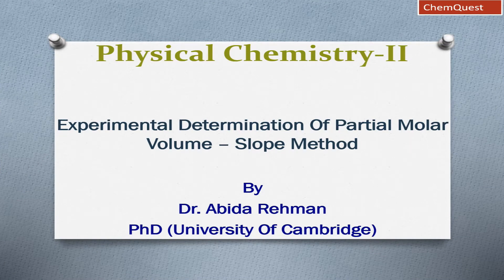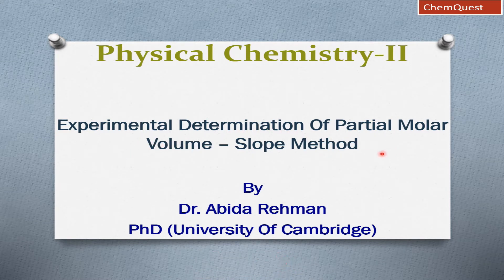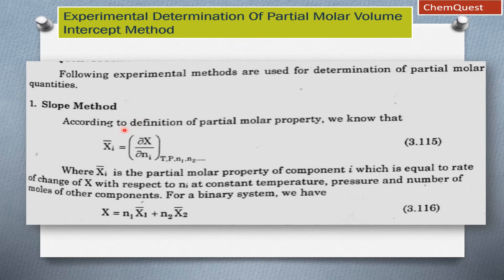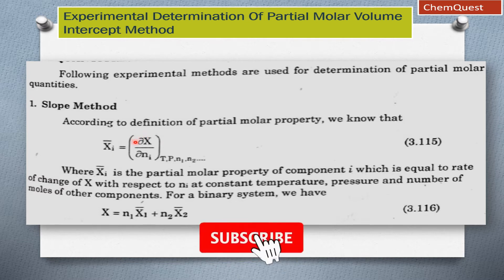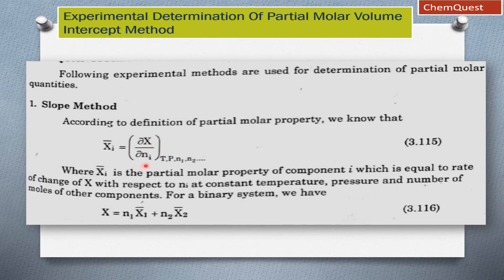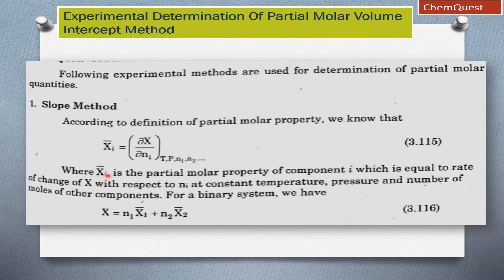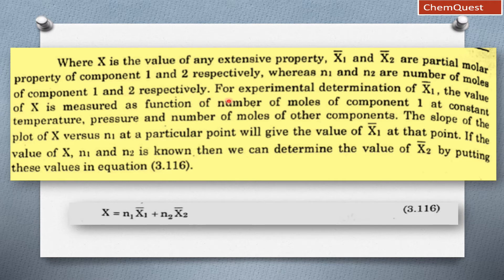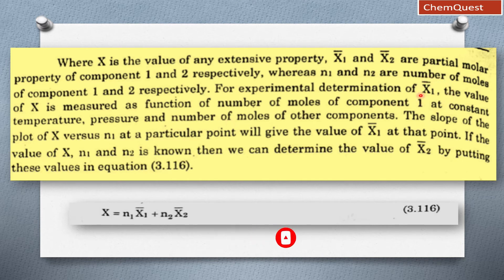Experimental Determination of Partial Molar Volume by Slope Method (Urdu/Hindi/English)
Experimental Determination of Partial Molar Volume by Slope Method  is described.

In thermodynamics, a partial molar property is a quantity which describes the variation of an extensive property of a solution or mixture with changes in the molar composition of the mixture at constant temperature and pressure. It is the partial derivative of the extensive property with respect to the amount (number of moles) of the component of interest. Every extensive property of a mixture has a corresponding partial molar property.

Slope stability analysis is a static or dynamic, analytical or empirical method to evaluate the stability of earth and rock-fill dams, embankments, excavated slopes, and natural slopes in soil and rock. Slope stability refers to the condition of inclined soil or rock slopes to withstand or undergo movement. The stability condition of slopes is a subject of study and research in soil mechanics, geotechnical engineering and engineering geology. Analyses are generally aimed at understanding the causes of an occurred slope failure, or the factors that can potentially trigger a slope movement, resulting in a landslide, as well as at preventing the initiation of such movement, slowing it down or arresting it through mitigation countermeasures.

The stability of a slope is essentially controlled by the ratio between the available shear strength and the acting shear stress, which can be expressed in terms of a safety factor if these quantities are integrated over a potential (or actual) sliding surface. A slope can be globally stable if the safety factor, computed along any potential sliding surface running from the top of the slope to its toe, is always larger than 1. The smallest value of the safety factor will be taken as representing the global stability condition of the slope. Similarly, a slope can be locally stable if a safety factor larger than 1 is computed along any potential sliding surface running through a limited portion of the slope (for instance only within its toe). Values of the global or local safety factors close to 1 (typically comprised between 1 and 1.3, depending on regulations) indicate marginally stable slopes that require attention, monitoring and/or an engineering intervention (slope stabilization) to increase the safety factor and reduce the probability of a slope movement.

A previously stable slope can be affected by a number of predisposing factors or processes that make the safety factor decrease - either by increasing the shear stress or by decreasing the shear strength - and can ultimately result in slope failure. Factors that can trigger slope failure include hydrologic events (such as intense or prolonged rainfall, rapid snowmelt, progressive soil saturation, increase of water pressure within the slope), earthquakes (including aftershocks), internal erosion (piping), surface or toe erosion, artificial slope loading (for instance due to the construction of a building), slope cutting (for instance to make space for roadways, railways or buildings), or slope flooding (for instance by filling an artificial lake after damming a river).